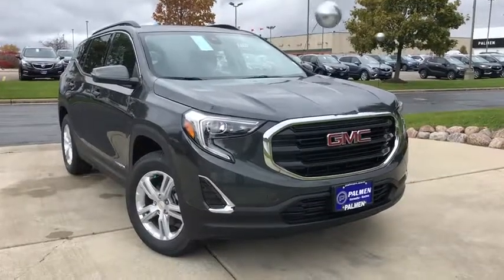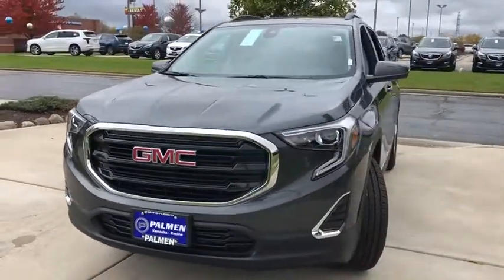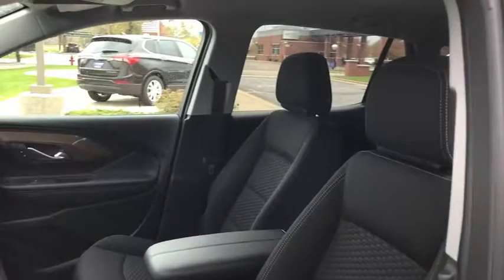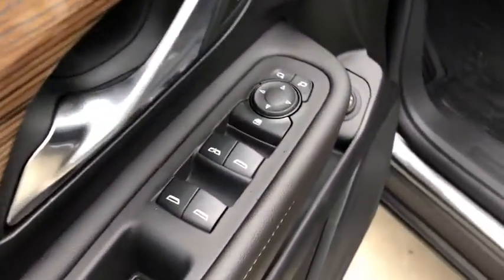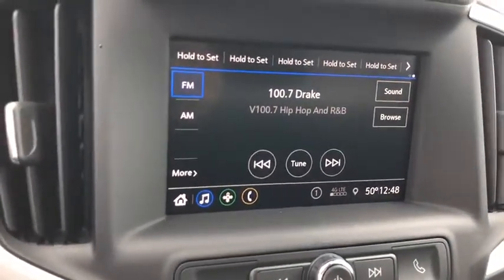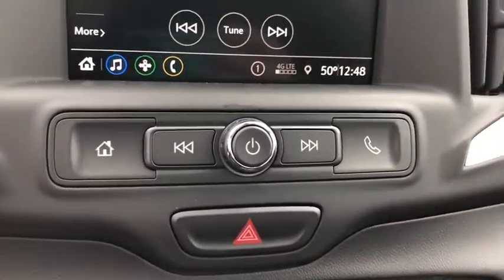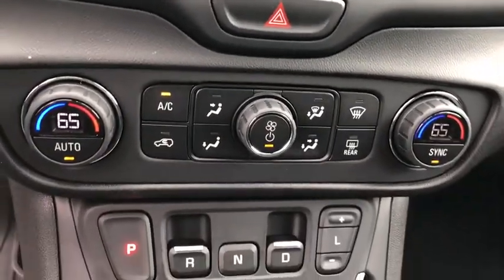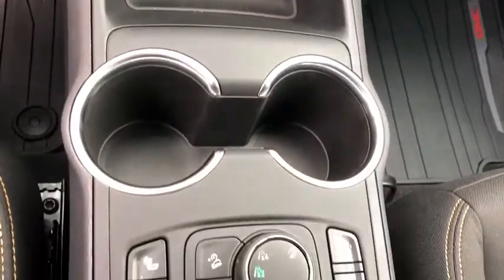2020 GMC Terrain Kenosha, Gurnee, Antioch, Burlington, Racine, WI G20134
Graphite Gray Metallic New 2020 GMC Terrain available in Kenosha, Wisconsin at Palmen Buick GMC Cadillac. Servicing the Gurnee, Antioch, Burlington, Racine, WI area.

Graphite Gray Metallic 2020 GMC Terrain SLE AWD 9-Speed Automatic 1.5L DOHC AWD.brbrRecent Arrival! 25/28 City/Highway MPG